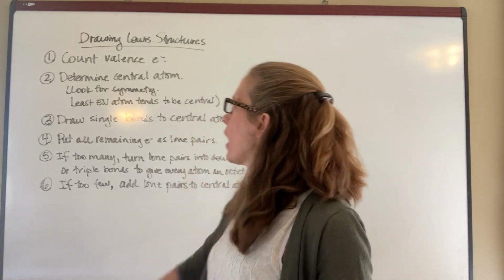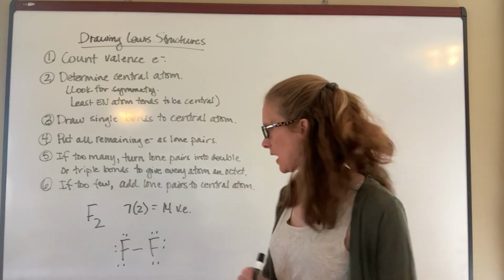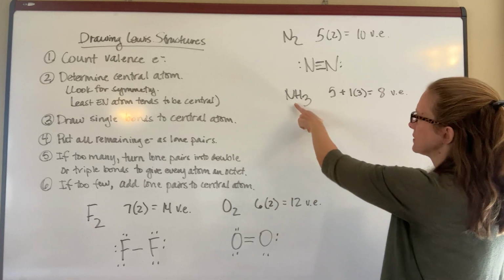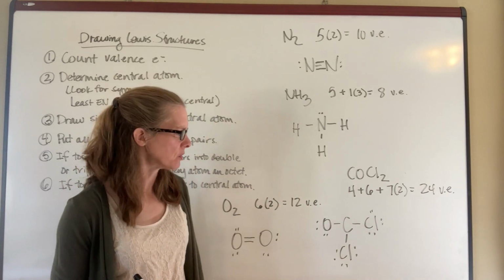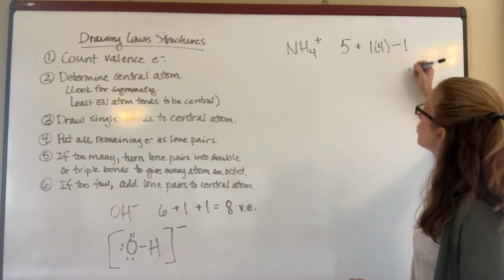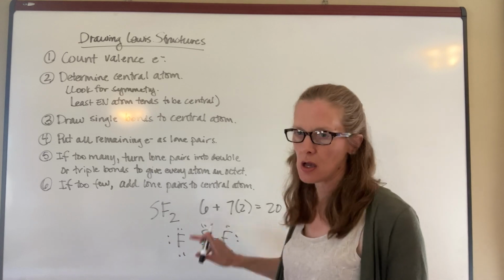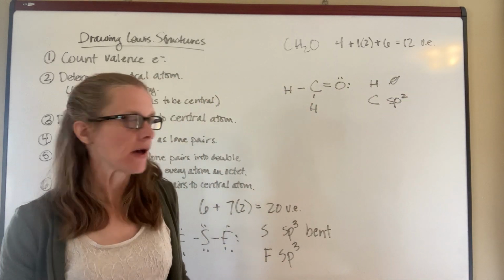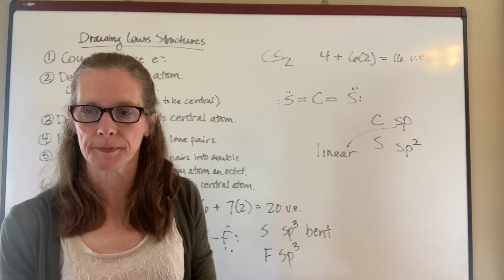Advanced Chemistry Module 3 #3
We will go through a six-step process to learn how to effectively draw Lewis structures. This is crucial for determining hybridization.